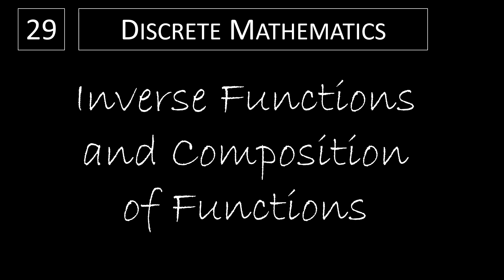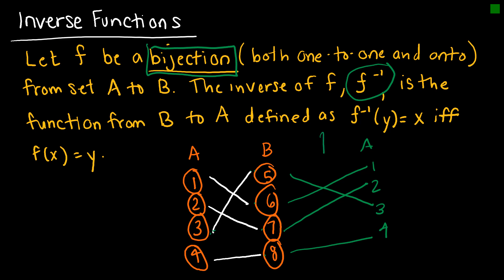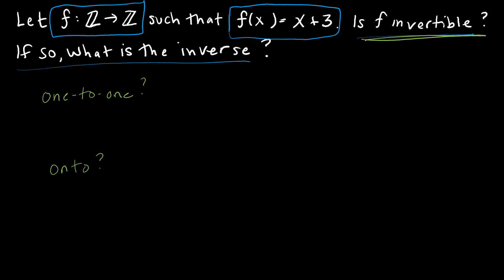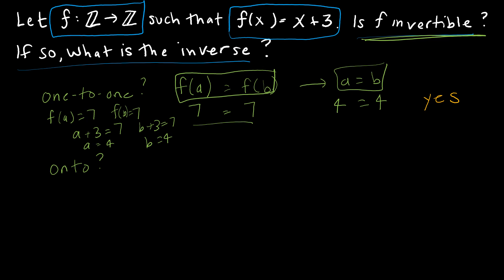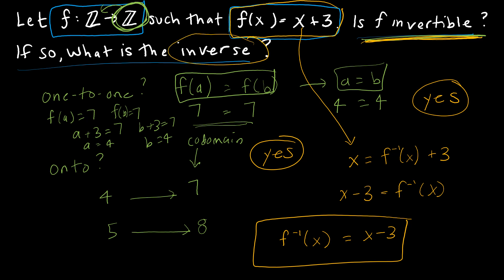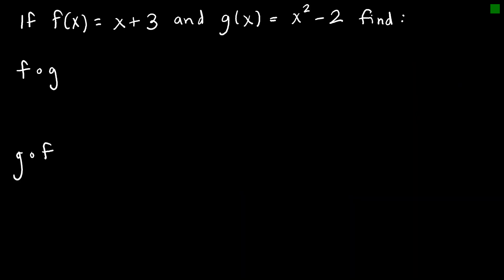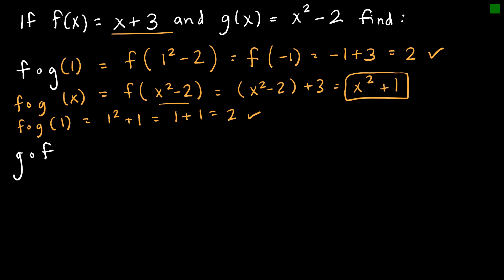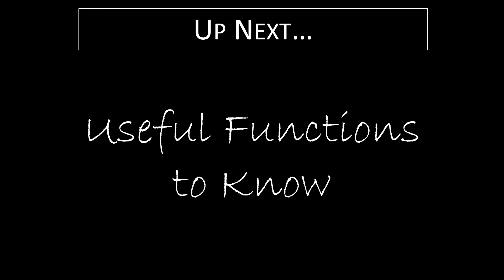Discrete Math - 2.3.3 Inverse Functions and Composition of Functions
Practice with inverse and composition of functions.

Video Chapters:
Introduction 0:00
Inverse Functions 0:06
Show a Function is Invertible and Find the Inverse 1:57
Composition of Functions 6:46
Composition Practice 8:12
Up Next 11:43